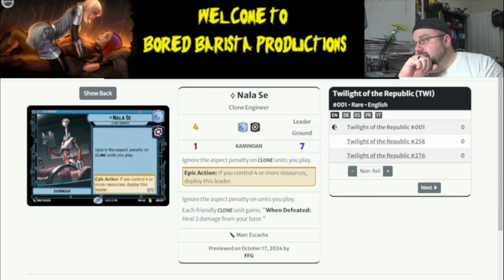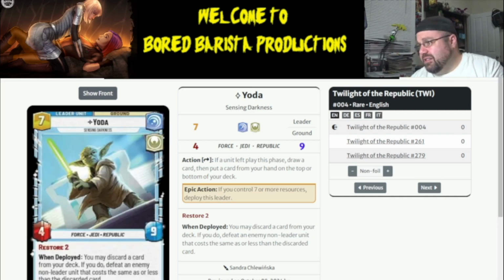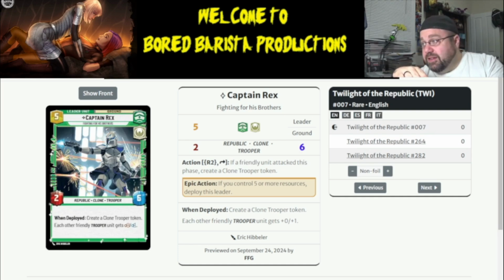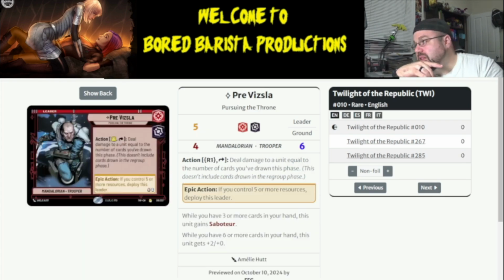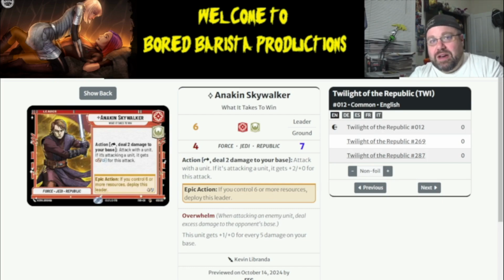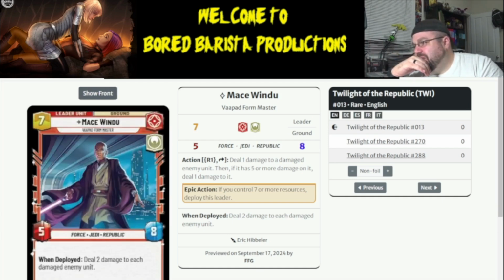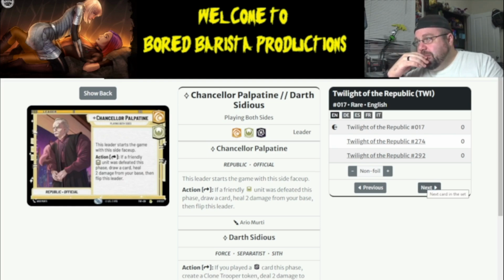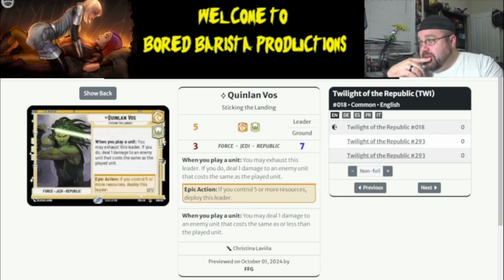Twilight of the Republic Leaders Review for Limited Events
Wars Wednesday #26 - Twilight of the Republic Leaders Review for Limited Events

On this week's Wars Wednesday episode Fen talks about his thoughts on the new SWU set twilightoftherepublic leaders for sealed and draft events. Enjoy.

Support Fen’s hoarding of plastic soldiers and other bad habits